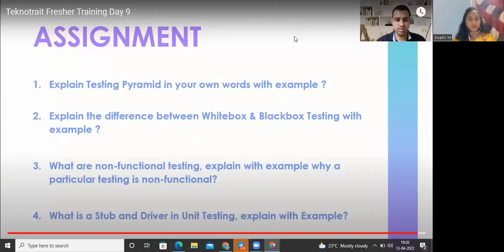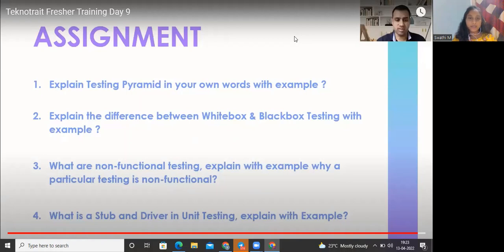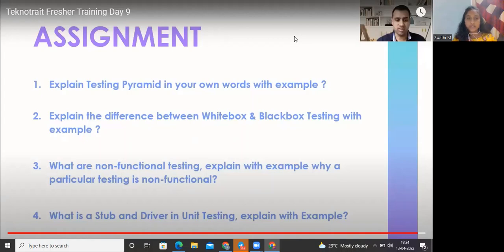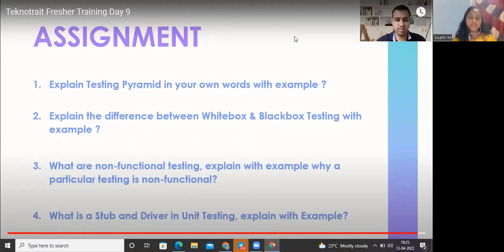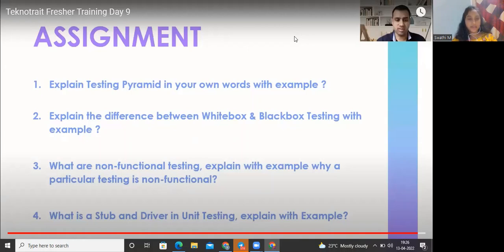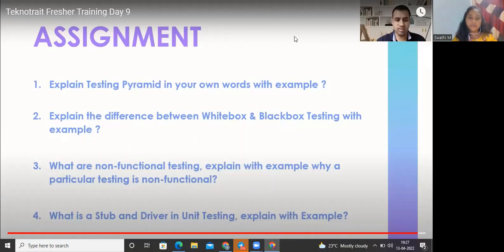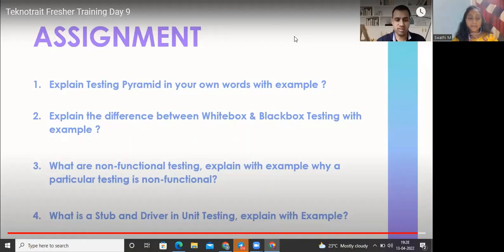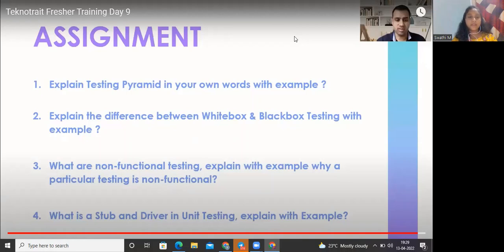Swathi M - Teknotrait Training Day 9 Assignment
In this video, I will be explaining the following questions:

Q1: Explain Testing Pyramids in your own words with example?

Q2: Explain the difference between White Box and Black Box testing with example?

Q3: What are Non-Functional Testing,Explain with example why a particular testing is Non-Functional?

Q4: What is a Stub and Driver in unit testing,Explain with the example?